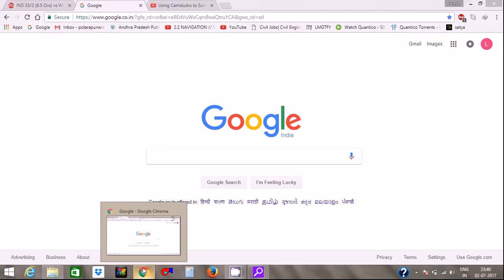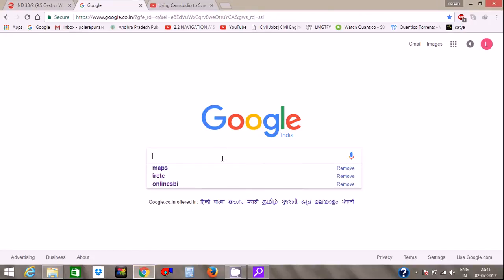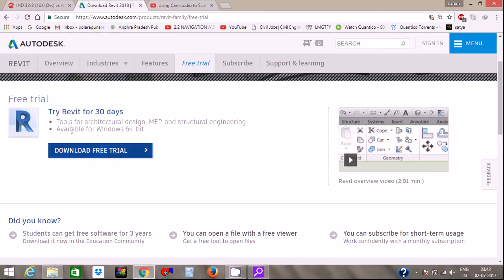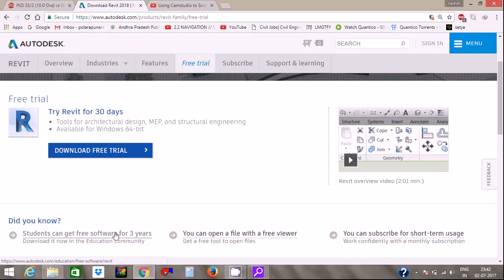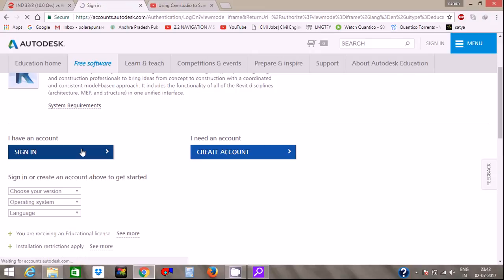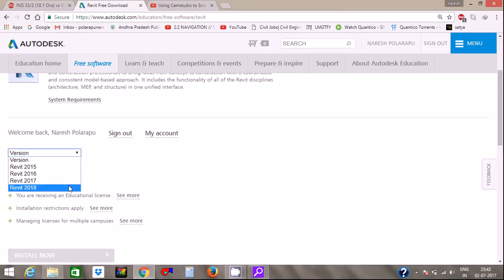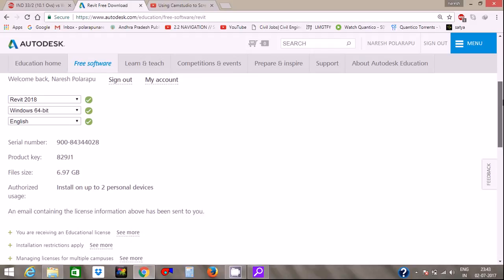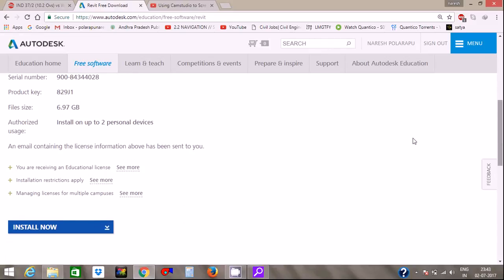HOW TO INSTALL REVIT 2018 SOFTWARE in TELUGU